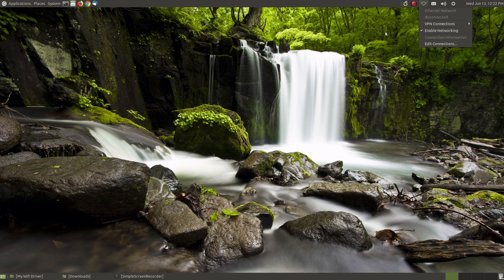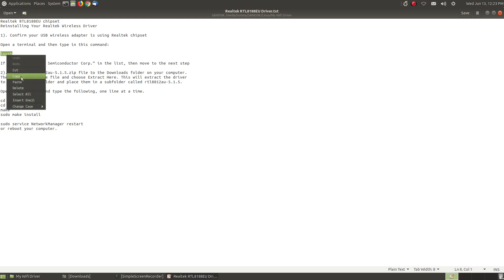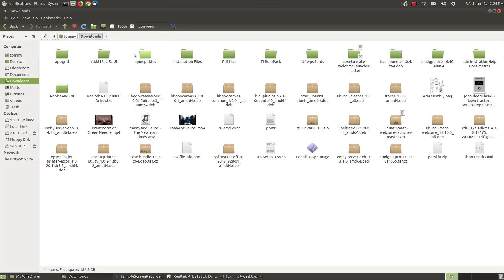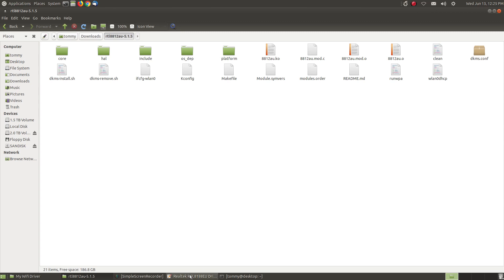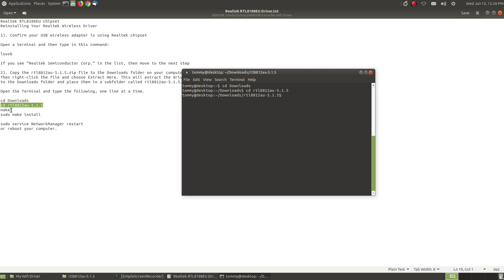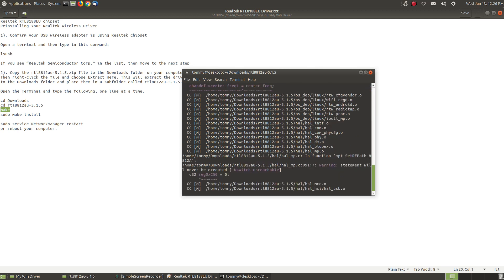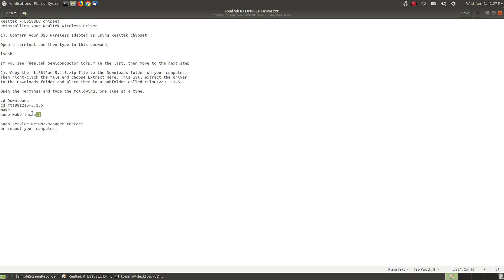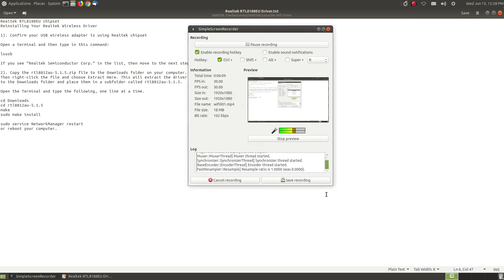How to install Realtek WiFi Driver in Linux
In this video I explain how to install the Realtek Wifi driver after a kernel update or fresh install.

How to install Realtek WiFi Driver After a Kernel Update

Download the RTL8188AU Wireless Driver and Instuctions (Keep these on a USB or safe place for future use).

Welcome to Learn Ubuntu MATE!